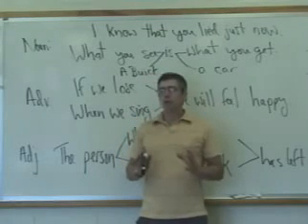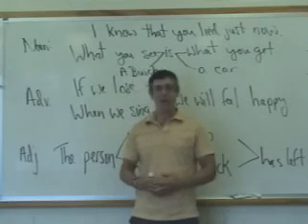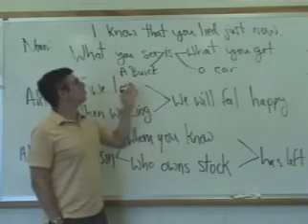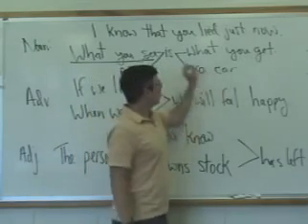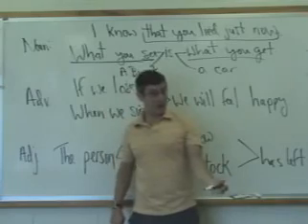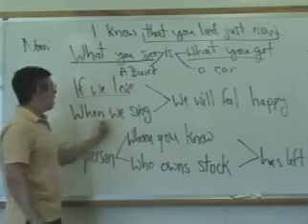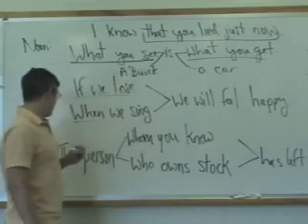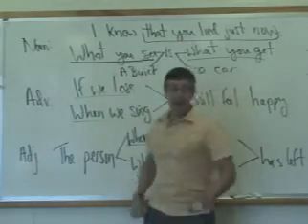14 Dependent Clauses English Grammar Lesson YouTube